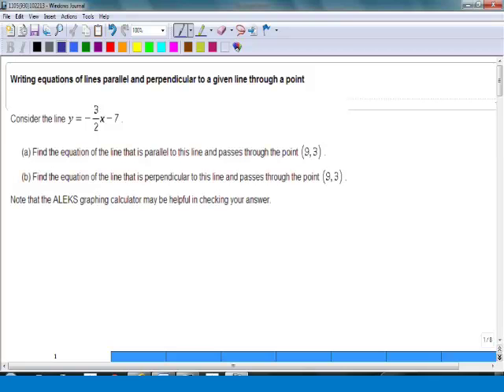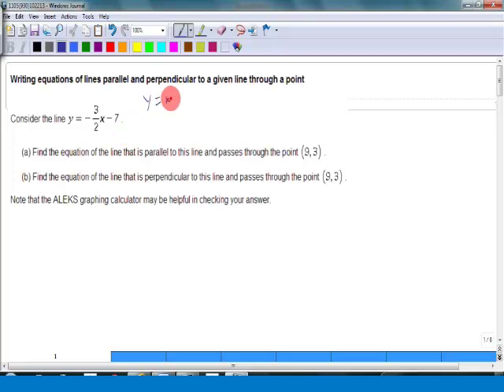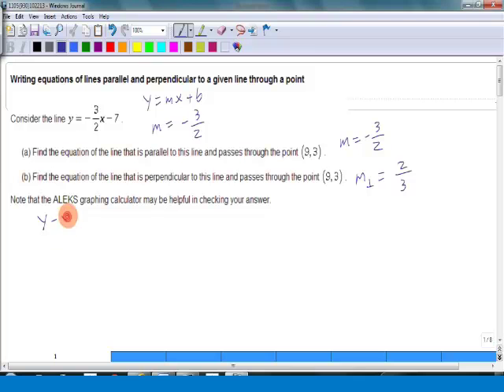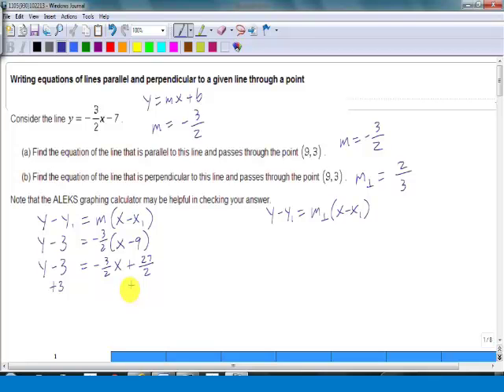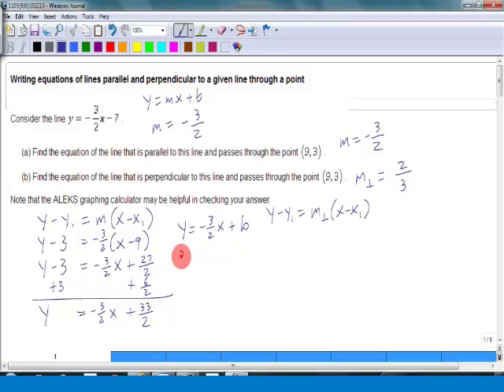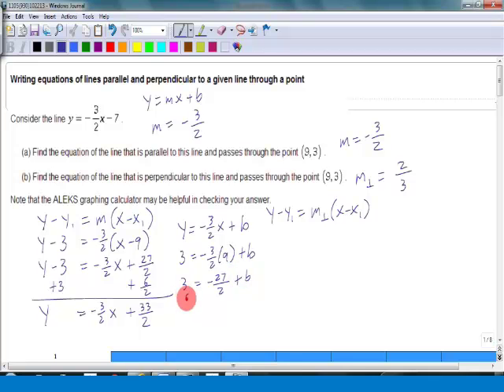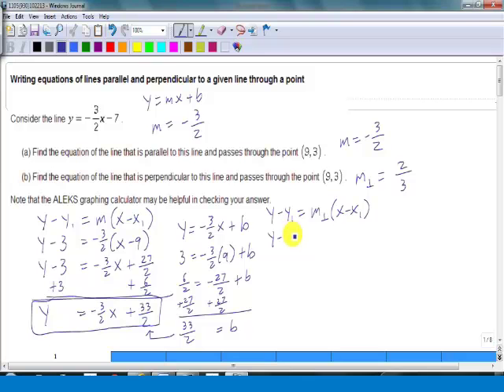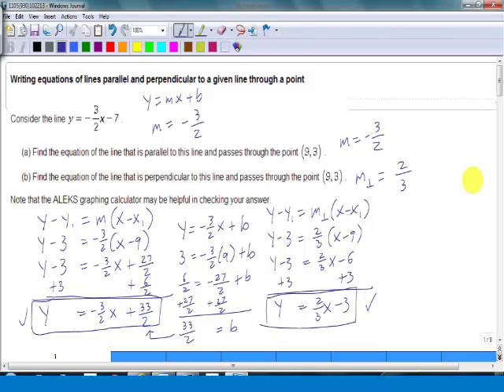MAC1105 1.4 Writing Equations of Lines Parallel and Perpendicular to a Given Line Through a Point